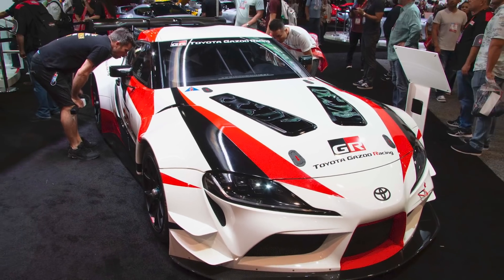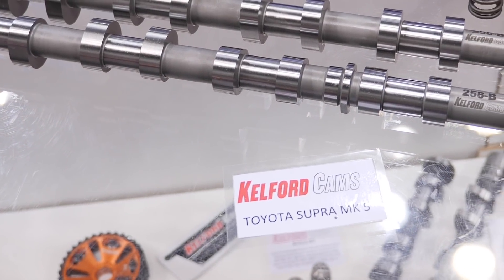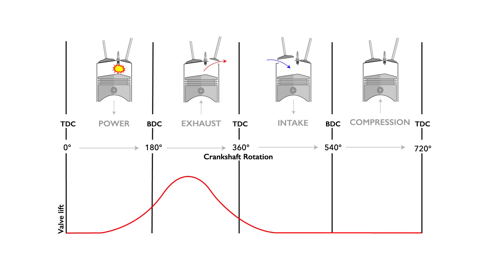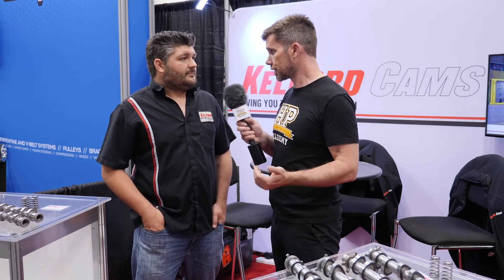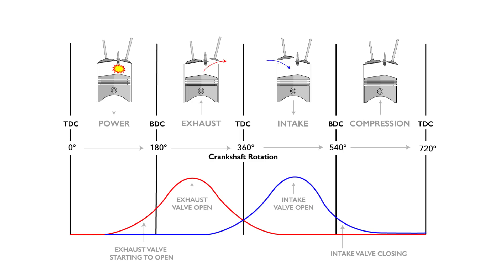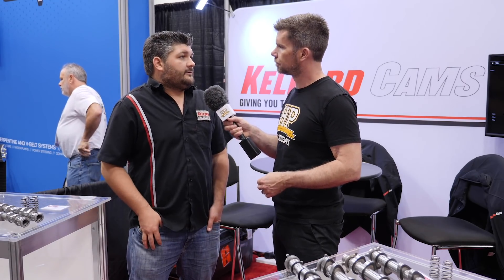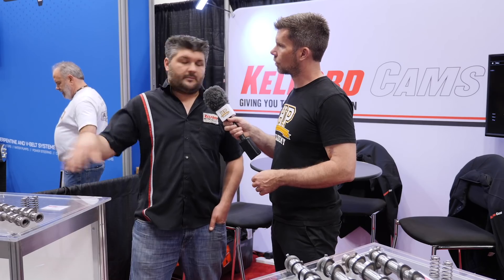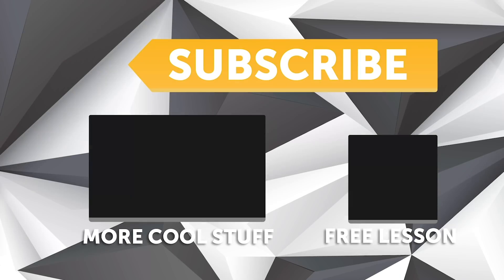A90 Toyota Supra Camshafts | Reverse Engineering The B58 | Kelford Cams [TECH TALK]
What goes into designing and manufacturing a cam for a brand new engine design that’s just hit the market? Kiel Rasmussen of Kelford Cams explains.

It was a no brainer for Kelford Cams to dive into producing an aftermarket camshaft option for the BMW B58 engine that powers the MK5 A90 Toyota Supra, and at the Performance Racing Industry Trade show Kiel explains how things go from reverse-engineering the valve lift curve through to producing a final product.

The limitations in valve lift on the intake due to the B58s rocker arm system are explained as well as how the exhaust side is much easier to deal with at this stage giving a solid 50HP increase throughout the power range with an exhaust cam swap alone before you start to see some tradeoffs in power delivery. Note for now while the rest of the aftermarket is catching up the cams are set to match the stock internals, so there is still plenty in the tank for the future.

Also discussed is heat treatment and how the camshafts must be straightened afterwards where necessary depending on the metal used, and a little bit of what goes into the PAC Racing Kelford spec'd valve springs and retainers with setups like this.